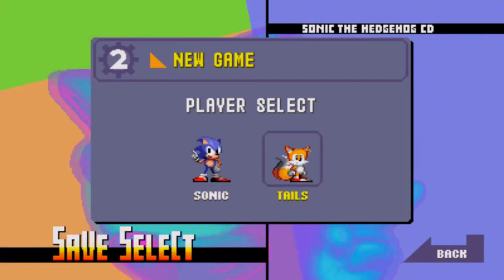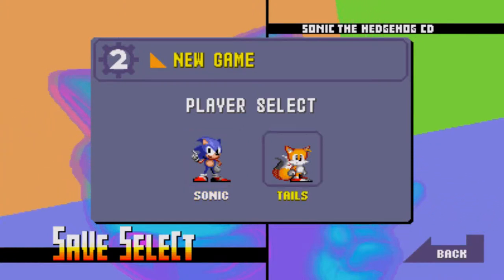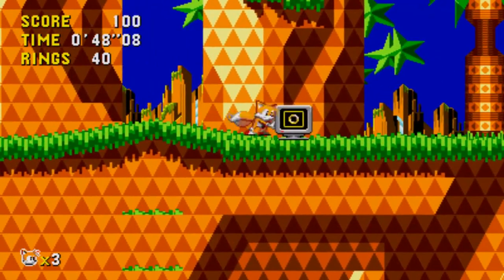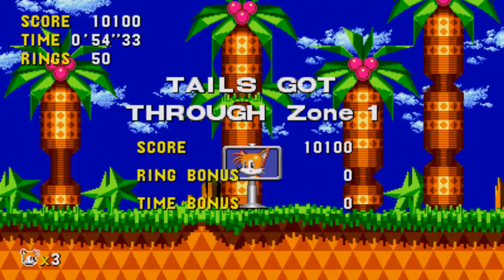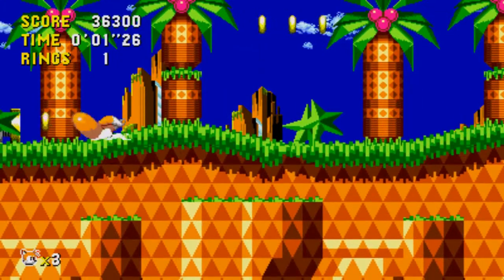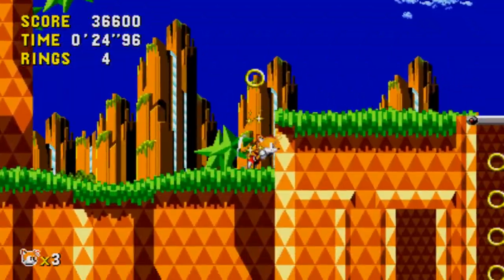Let's Play Sonic CD With Tails! (Part 1) - Sleepy Tails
We've only done one zone and you're already tired?!
➣ Vine: Iron Seagull

Recorded With:
MSI Afterburner
Audacity